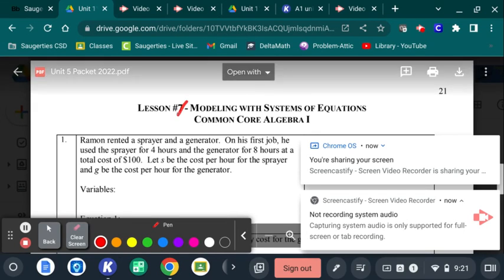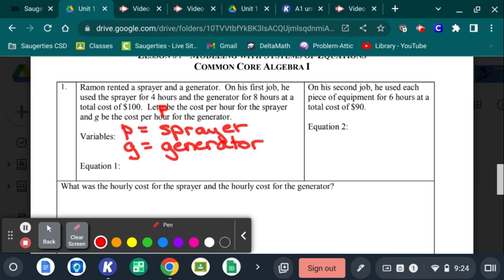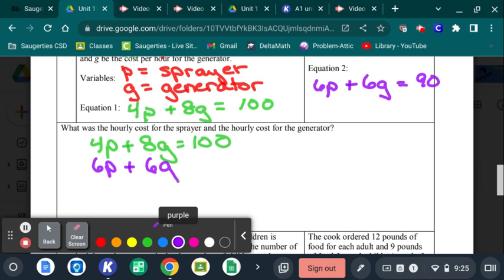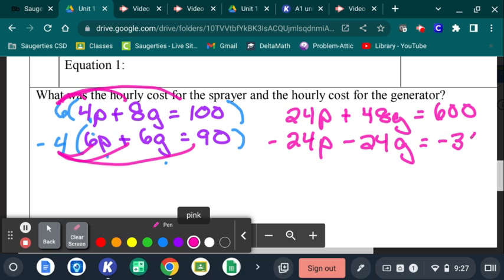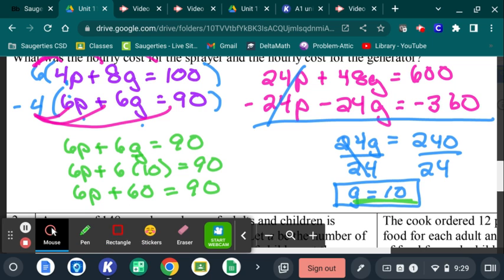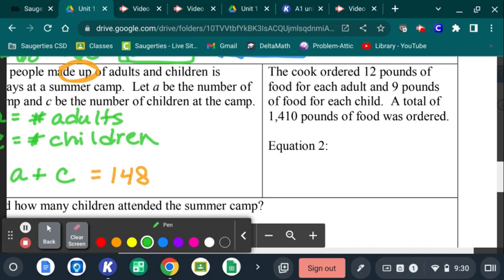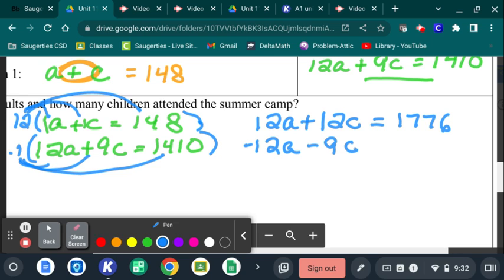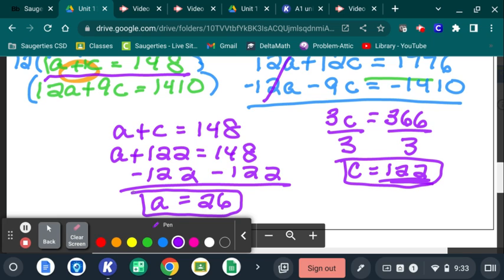A1 L44 Modeling p21